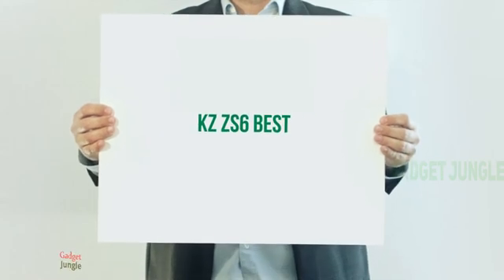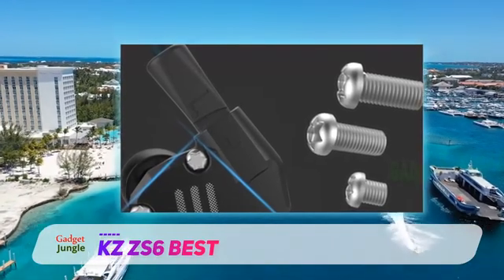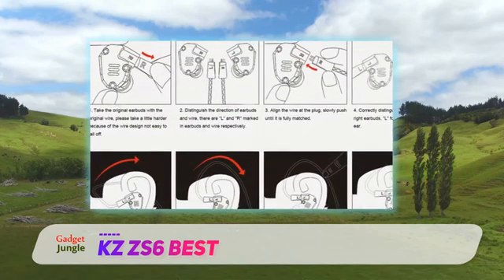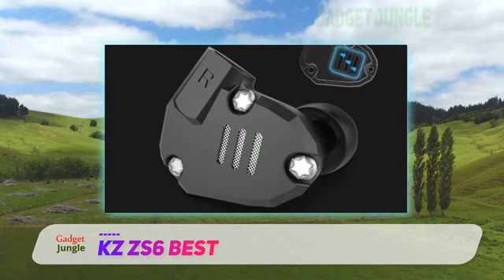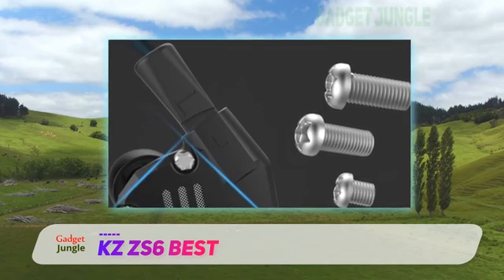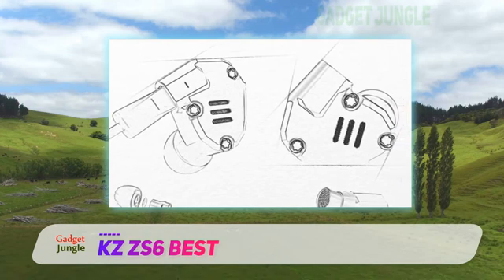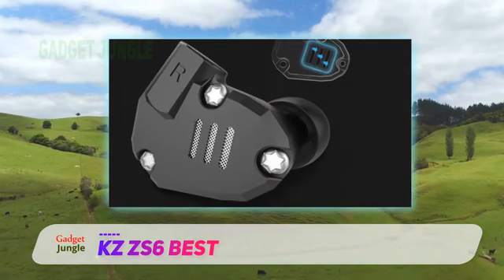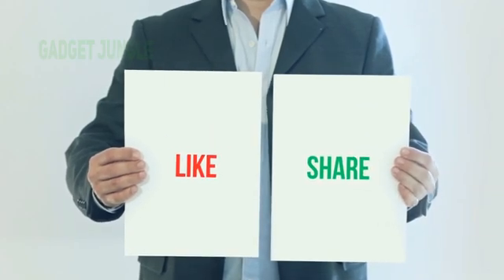The Best In Ear Monitors - KZ ZS6 Best Review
KZ ZS6 Best - Is One Of The Best In Ear Monitors Of 2022!